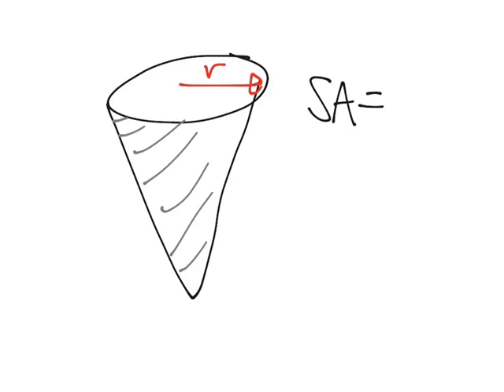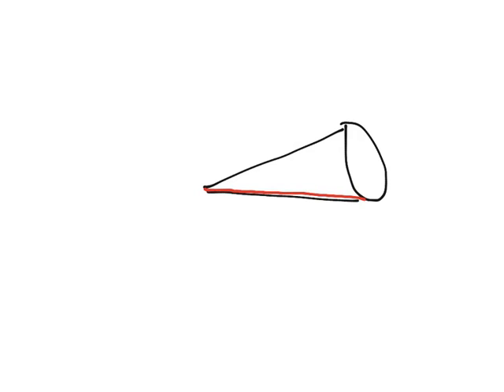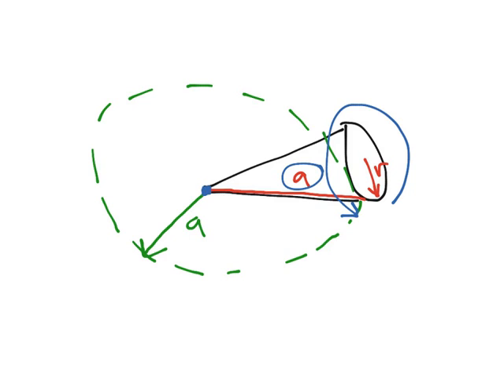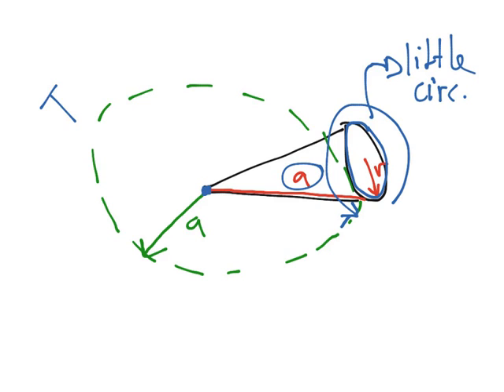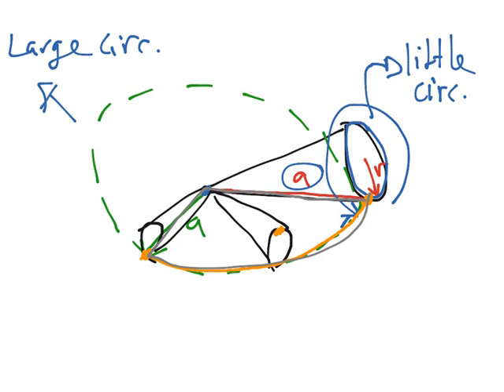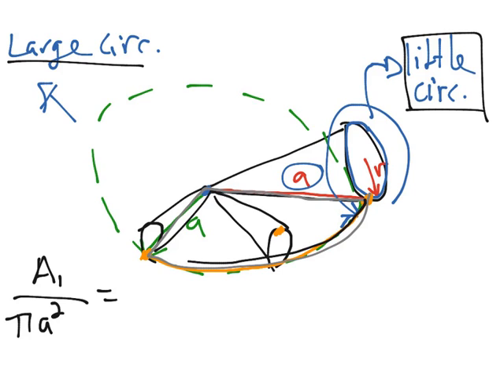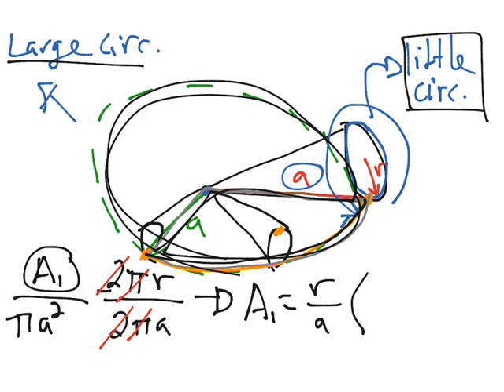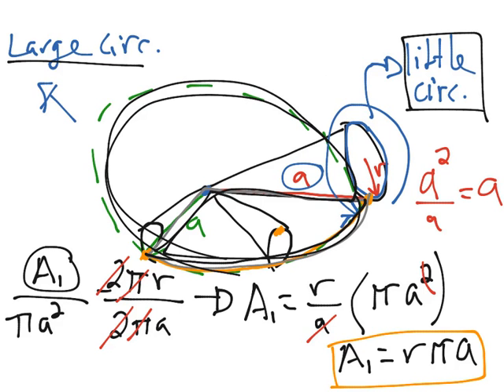Surface Area of a Cone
Some may ask, why on earth is the Surface Area = pi*r^2 + pi*r*a ?
Well, this tutorial will explain and prove pi*r*a.